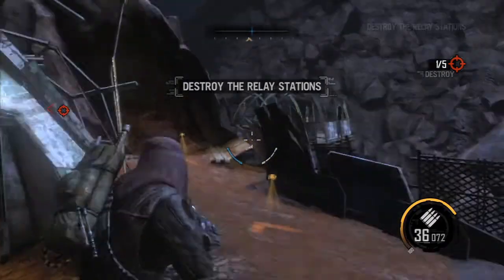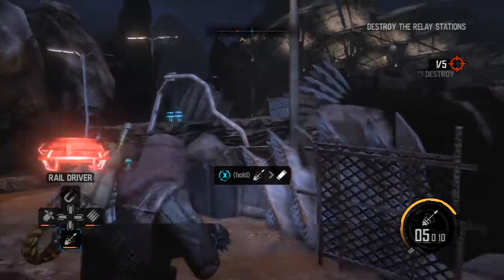Red Faction Armageddon Relay Stations Walkthrough HD